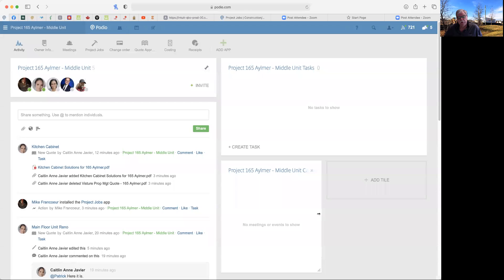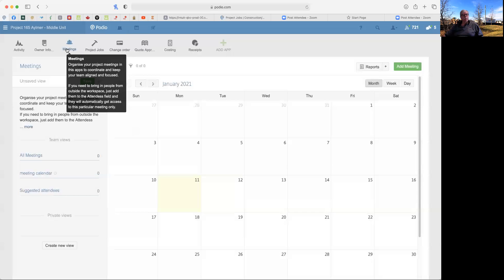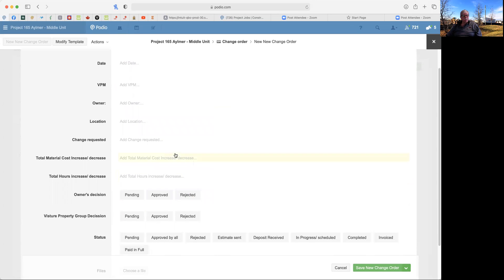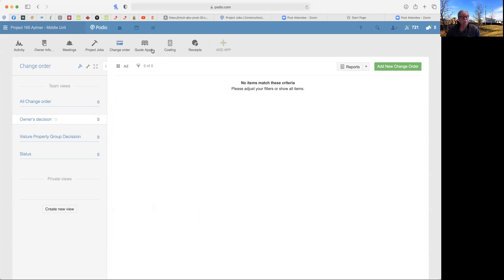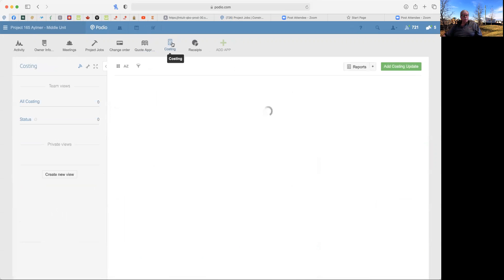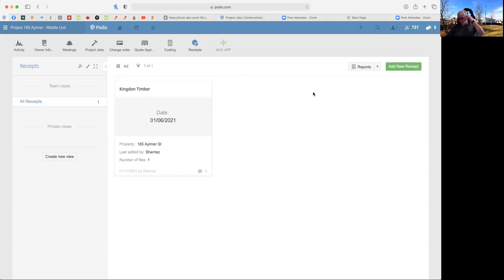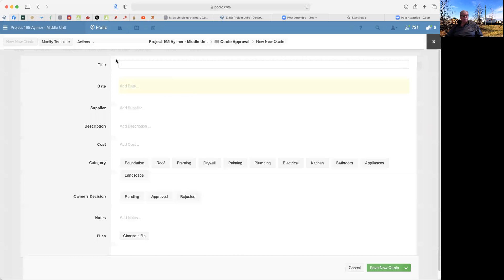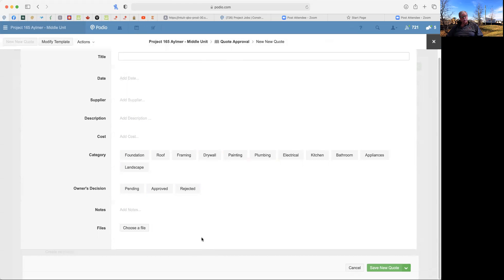Project Management Short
How we manage your project at Visture Property Group